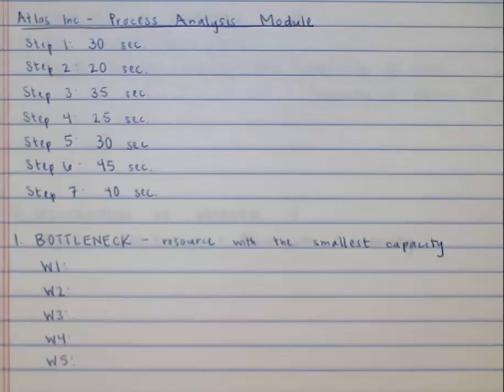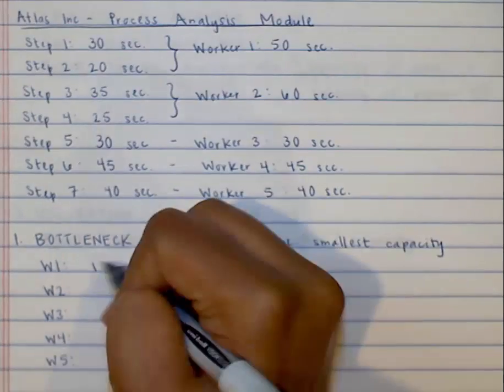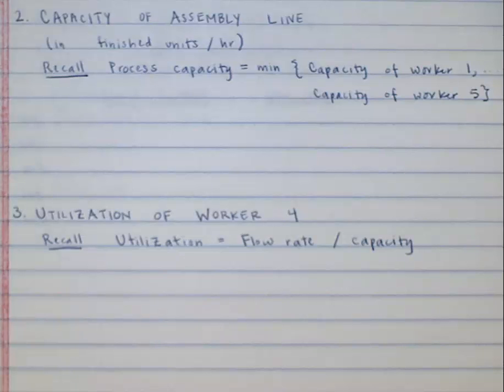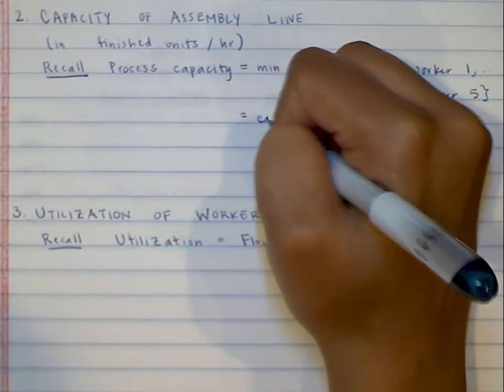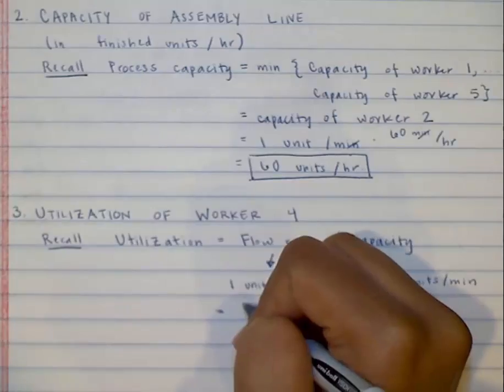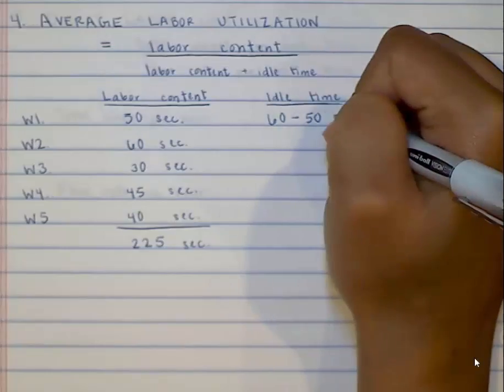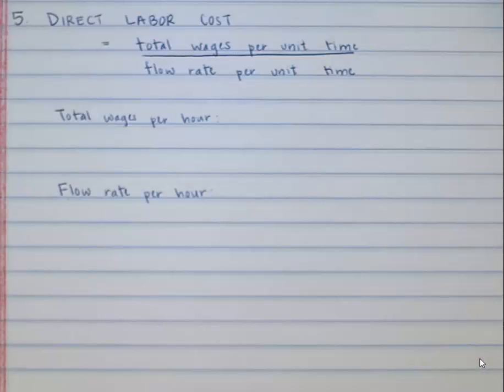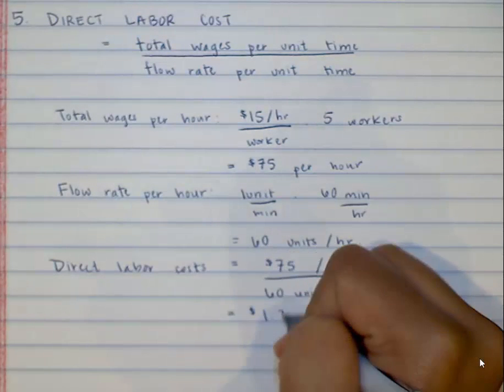Module2 PP AtlasInc v2